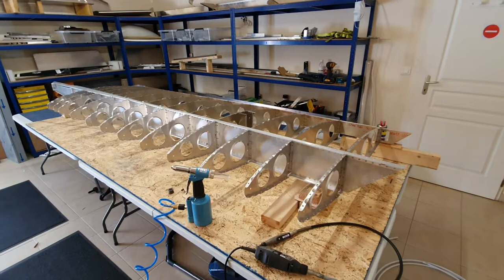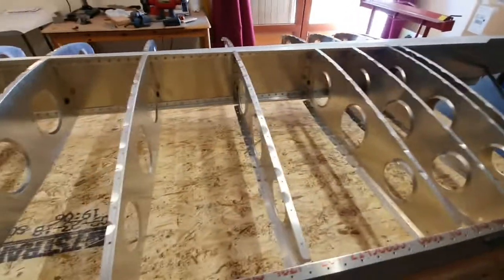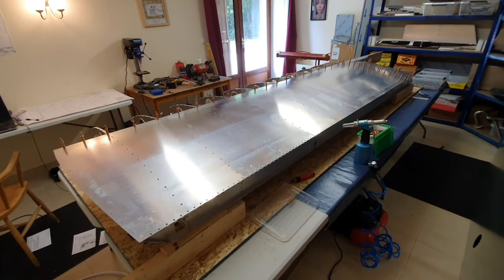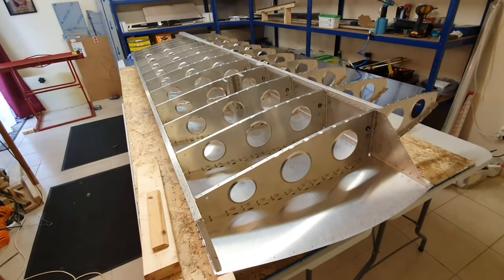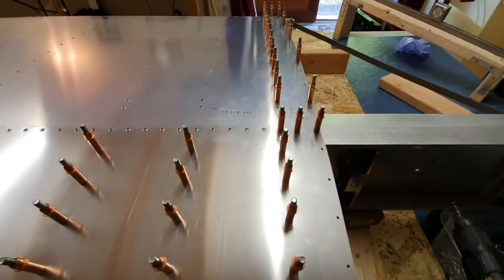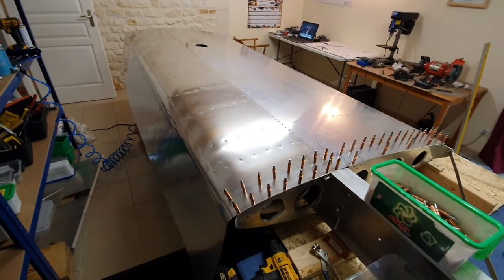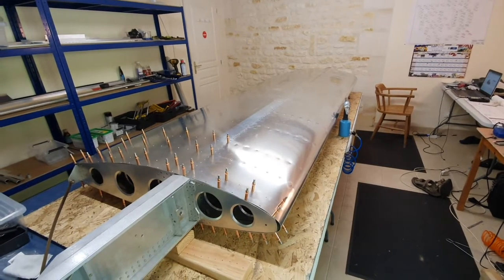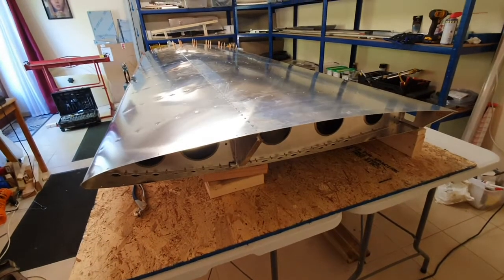Gavin's Sonex-B Part 17 - Riveting the left wing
Yes it's time to rivet the left wing together SO - Lets Get Riveting !!
For more info and pictures visit my FaceBook site 'Gavin's Sonex-B ULM Build'.